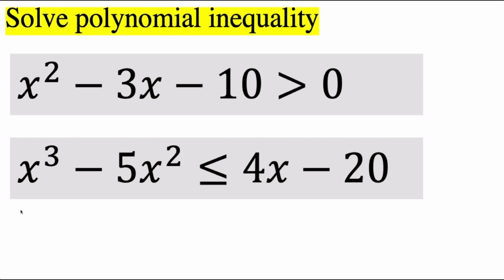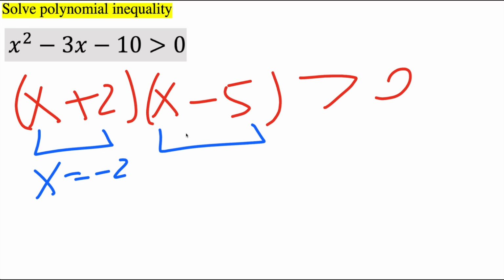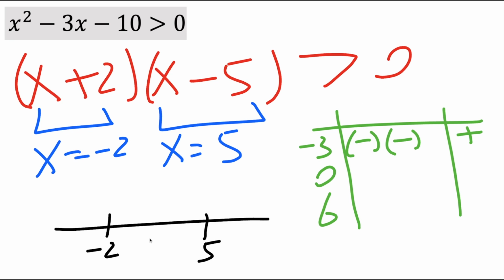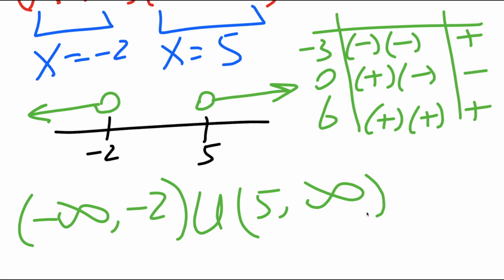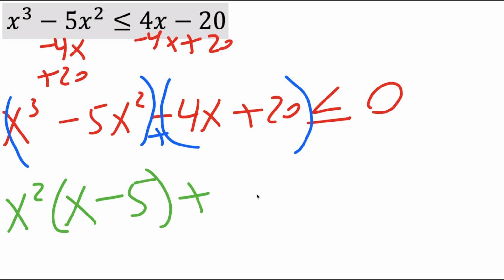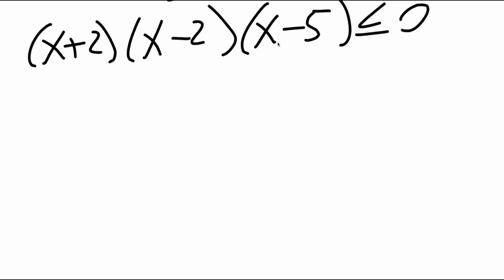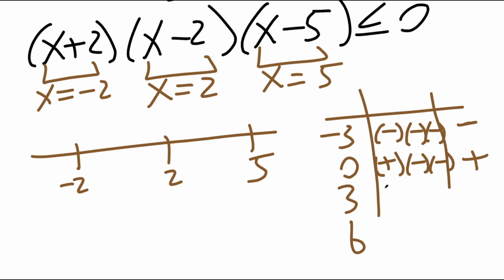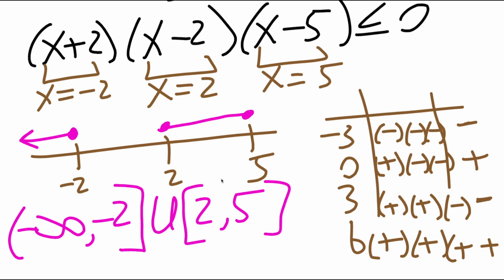Solve polynomial inequality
Workbooks that I wrote: